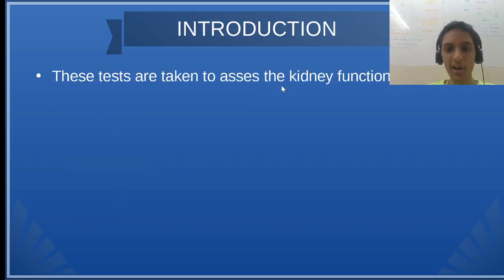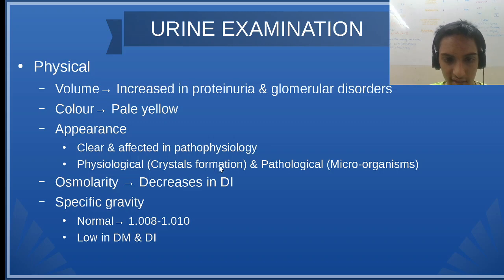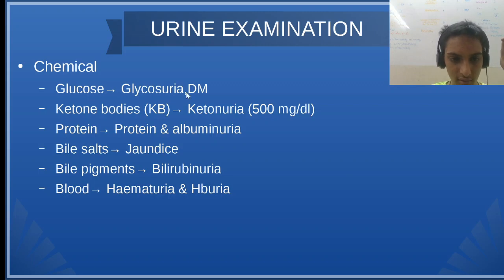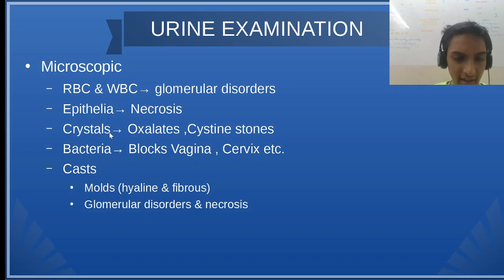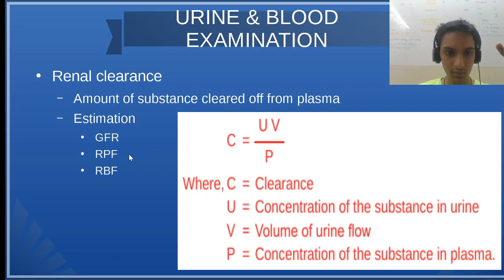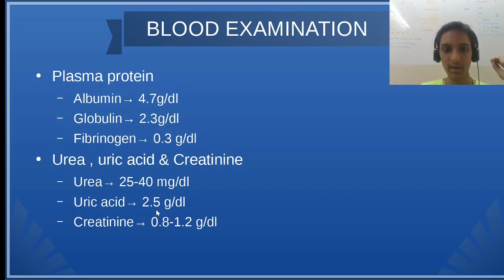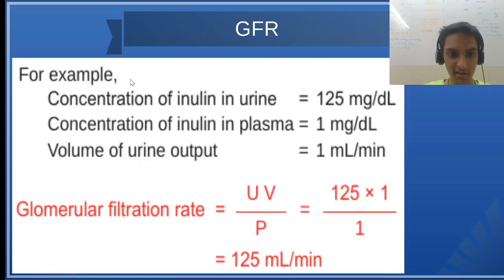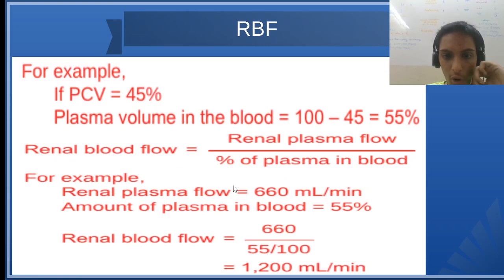MBBS PY7.8 Renal Function Tests | Sudharshan PB